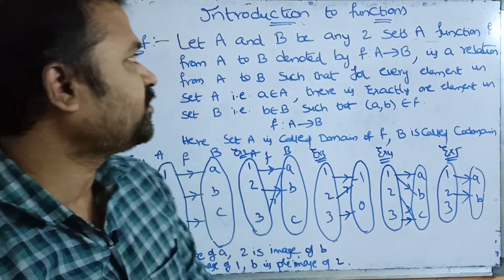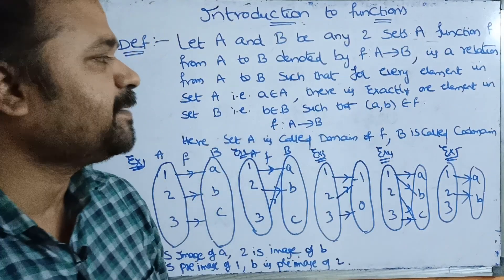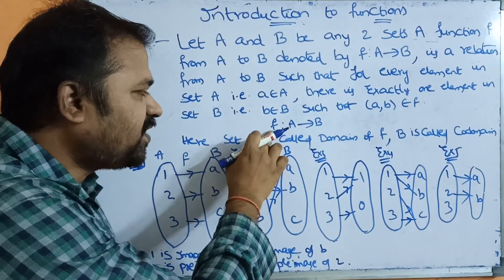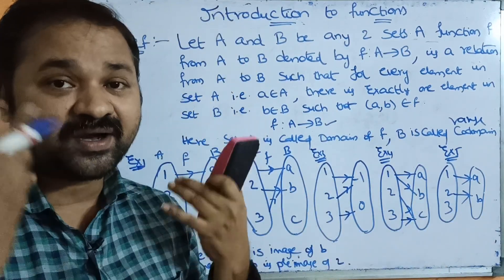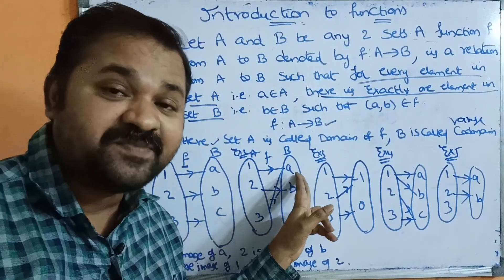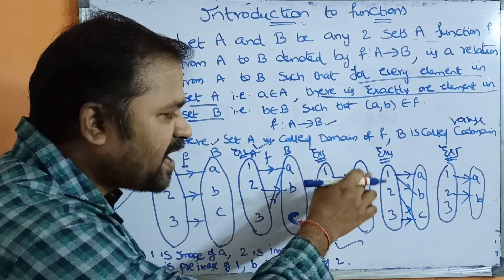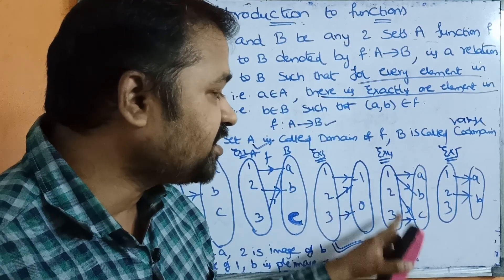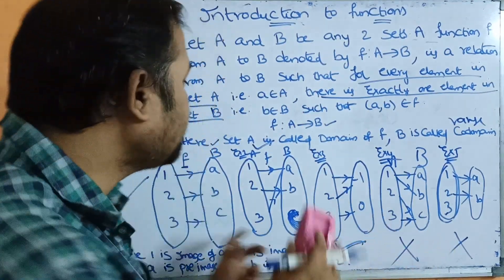Introduction to Functions in DMS || Definition of Function || Examples of functions || MFCS